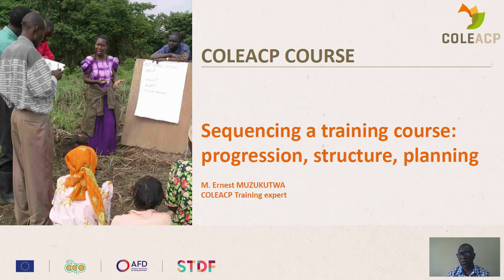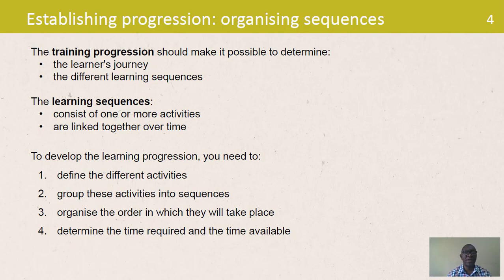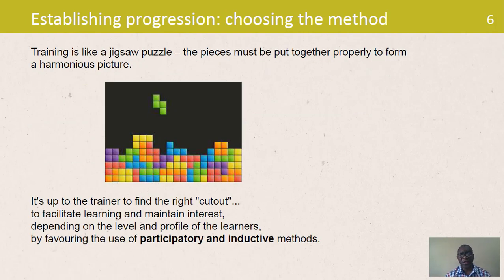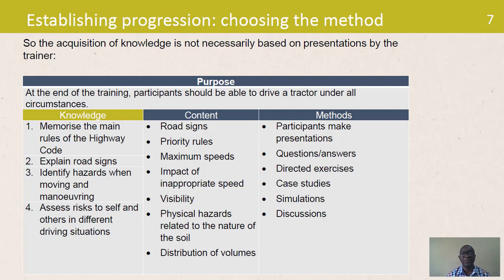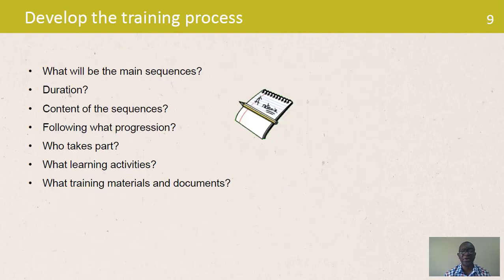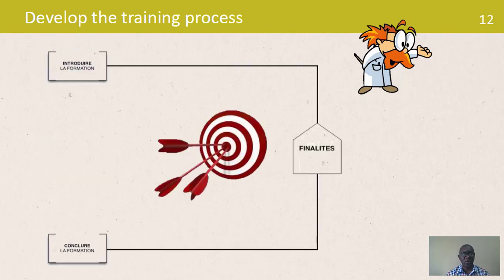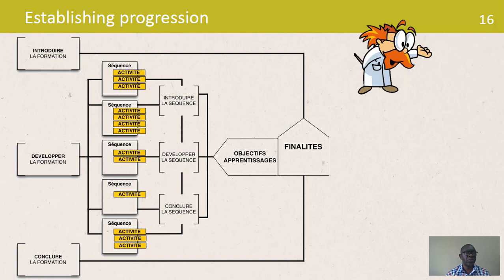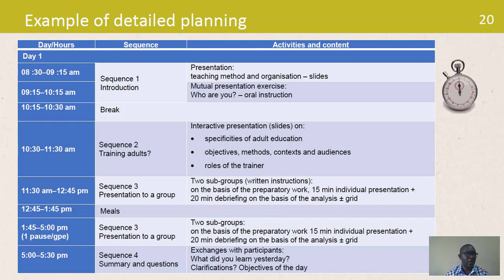Sequence 5 - Sequencing a Training